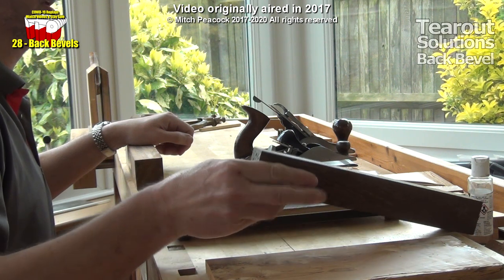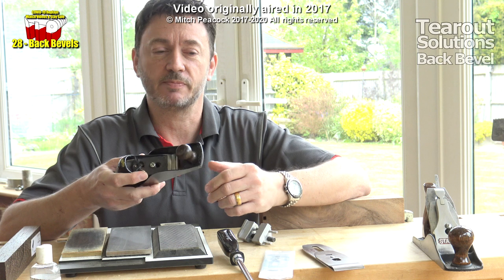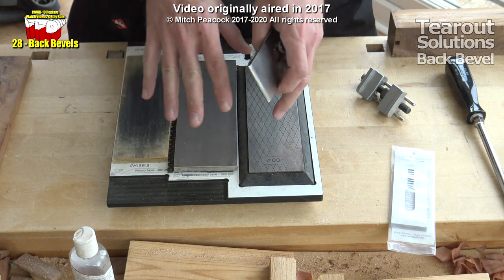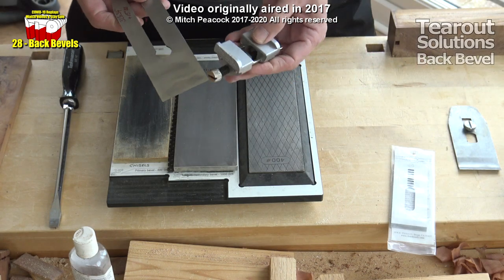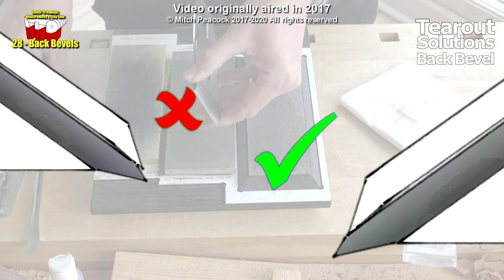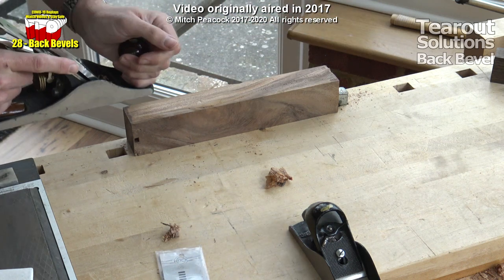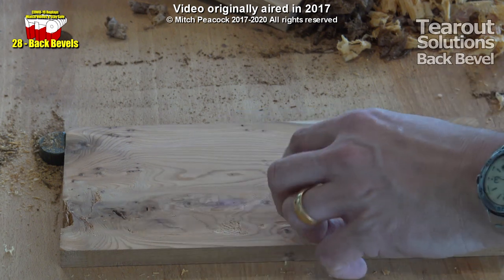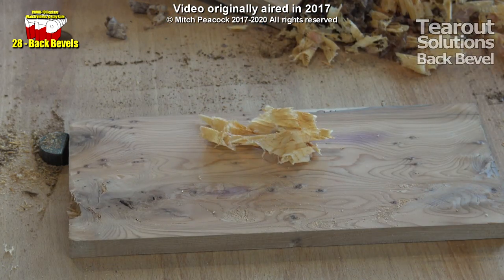Back Bevel for Tearout Prevention - COVID-19 Replay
Back Bevel for Tearout Prevention. Following on from the Workshop Update video yesterday, I present a great way to deal with tearout.

Cheers, Mitch